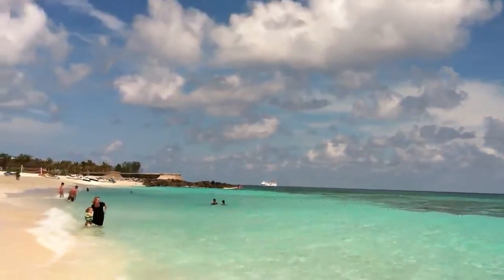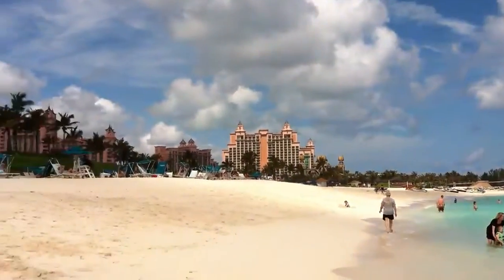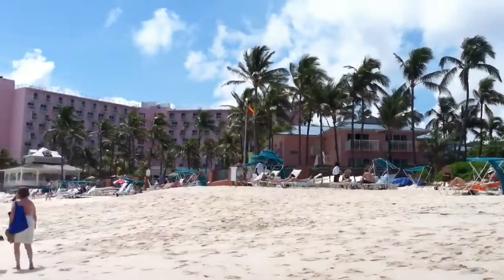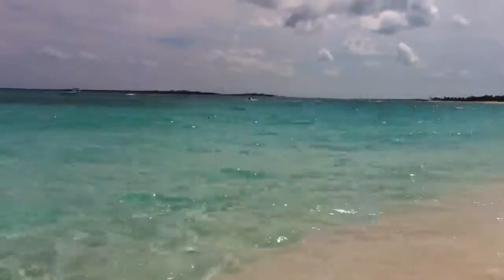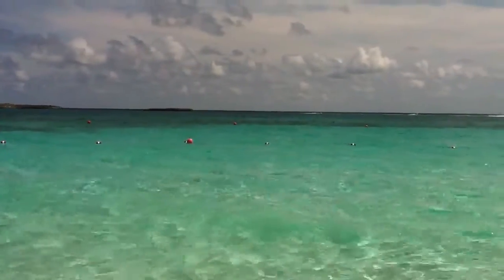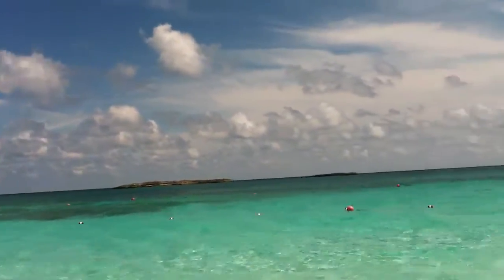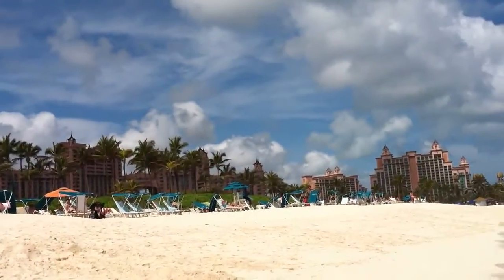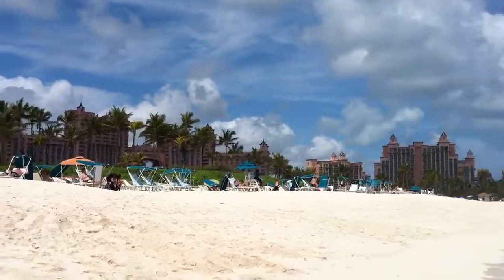Bahamas Vlog 2: The beach!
Bahamas beach at Atlantis